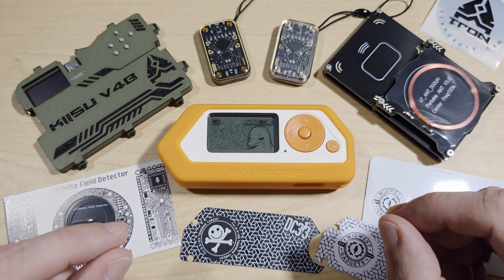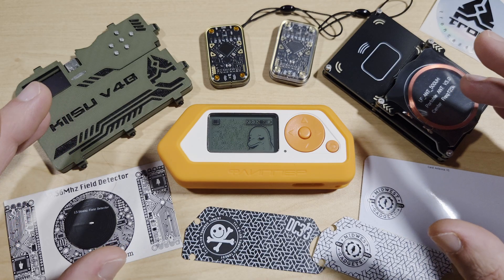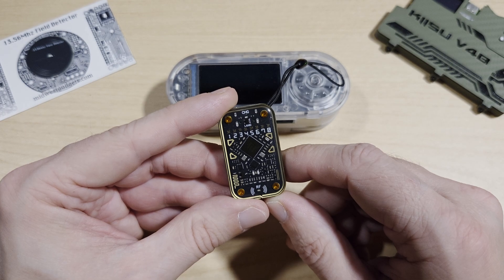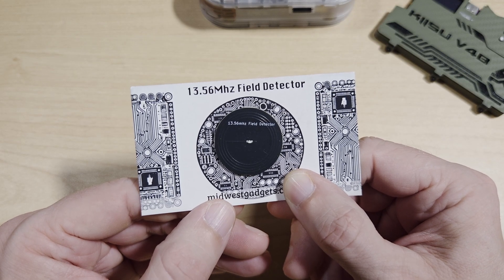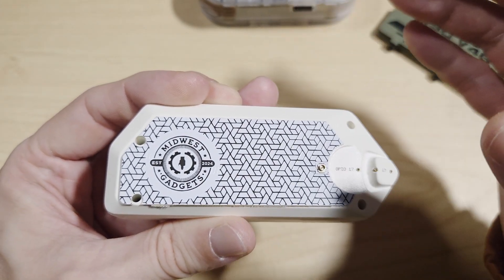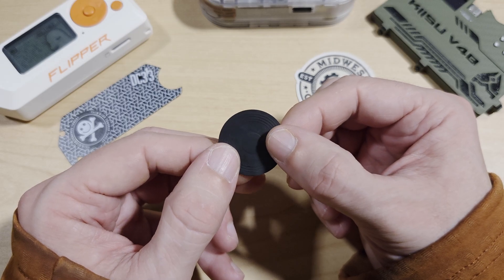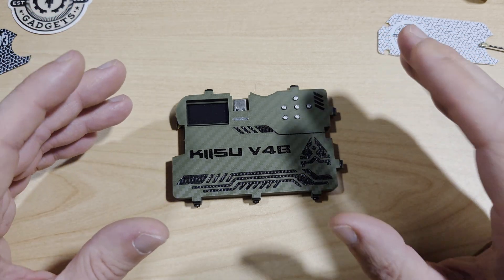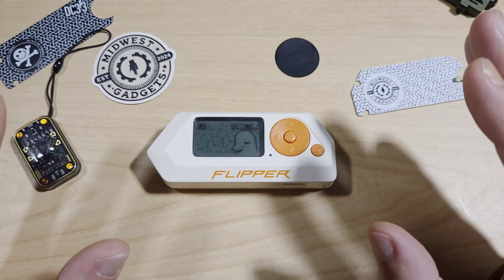Exploring RFID & NFC: From Theory to Tools With Midwest Gadgets & More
🔐 RFID & NFC Explained + Hands-On with Chameleon Ultra, Kiisu V4B & Midwest Gadgets

Use Code: nobultech

Hello viewers and welcome to Nobul Tech! In today’s video, we’re taking a deep dive into RFID and NFC—what they are, how they work, and how you can experiment with them using some seriously cool tools.

Whether you're into red teaming, hardware hacking, or just curious about wireless tech, this video covers:

✅ What RFID and NFC actually do
✅ Key differences between passive and active tags
✅ Common security vulnerabilities like skimming, cloning, and relay attacks
✅ Real-world use cases for makers, hackers, and educators

Then we get hands-on with some of the best tools in the space:

🧪 Chameleon Ultra Clone – A powerful RFID emulator for testing and spoofing

 🧰 Kiisu V4B – A compact RF toolkit with Momentum firmware, shown off in Tron’s stunning Kiisu case 🛠️ Midwest Gadgets Gear – Including the 13.56 MHz Field Detector, Flipper Zero Field Extender, Field Enhancer, Flex Repeater V3, and NFC-enabled logo sticker

These tools are perfect for anyone looking to explore 13.56 MHz signals, test access control systems, or build their own wireless hacking lab.

📦 Links to featured tools and gear are in the description below.

Stay curious. Stay secure. — Gareth @ Nobul Tech